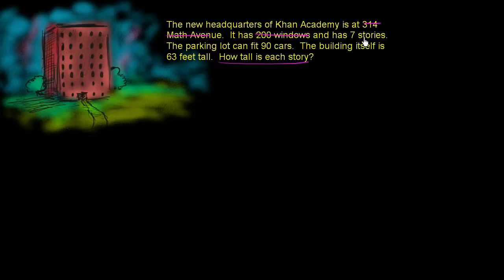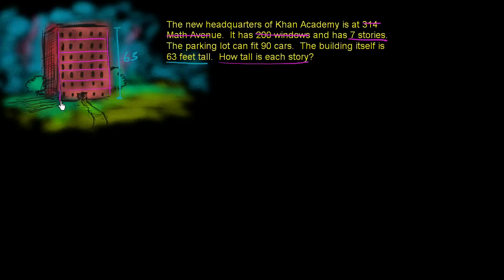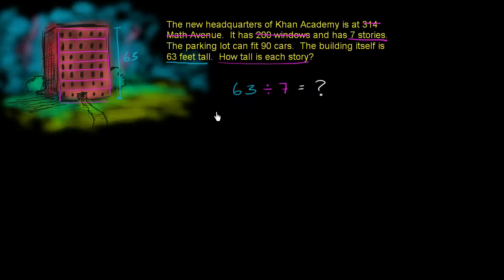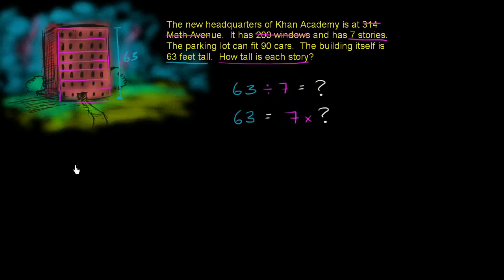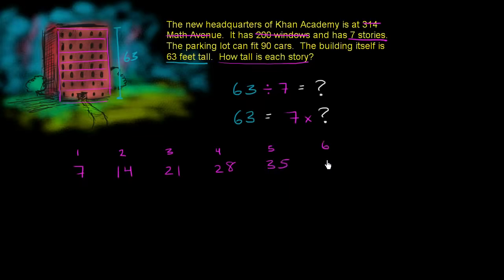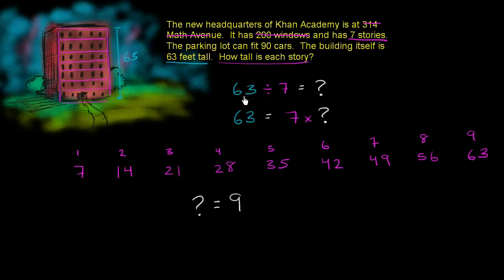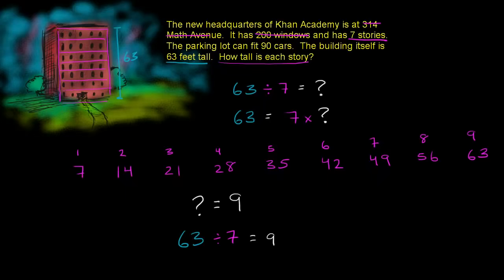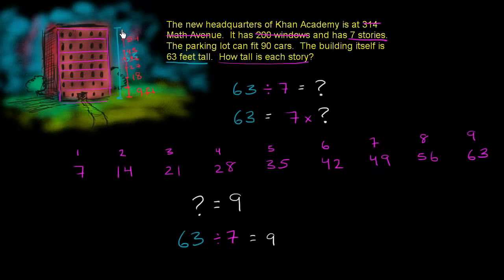Math Grade 3 - Division word problem school building